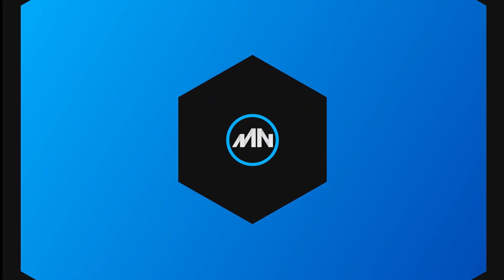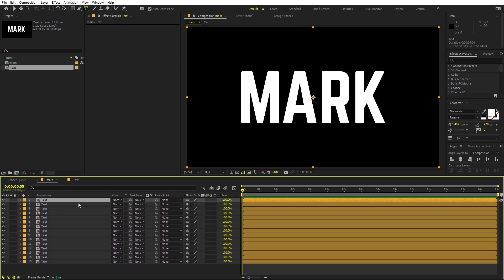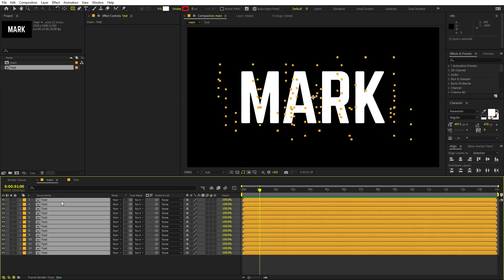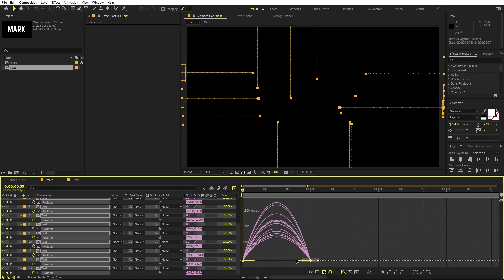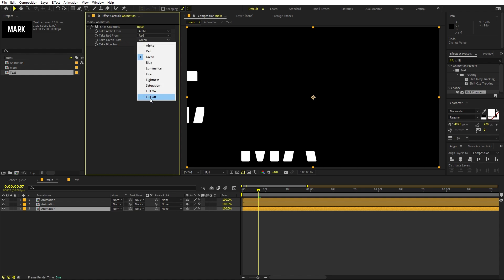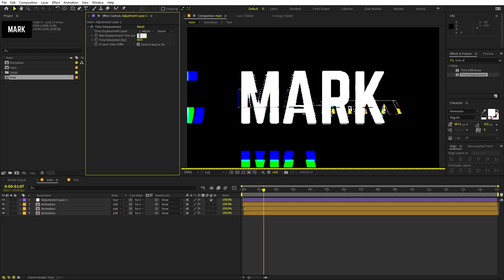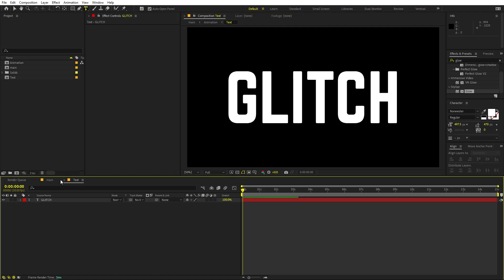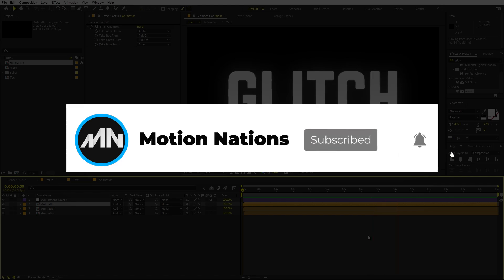Glitch Logo Reveal Animation in After Effects - After Effects Tutorial | No Plugins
In this, After Effects tutorial, we will create a Glitch Logo Reveal Animation without plugins. We will use mask and layer offset with a time displacement effect to create this glitchy look in After Effects.

Motion Nations